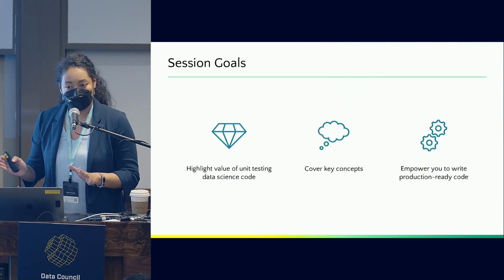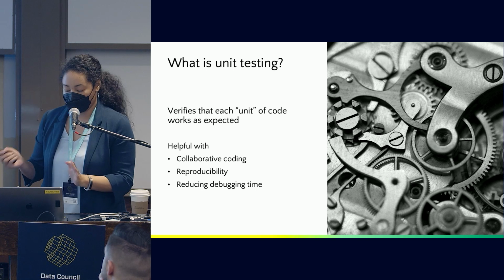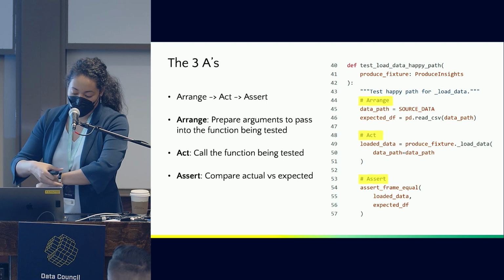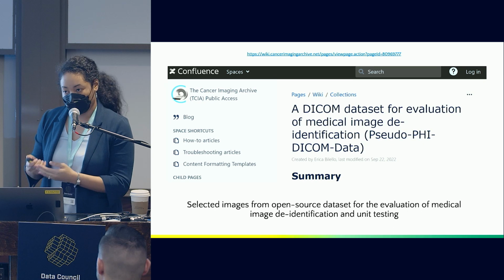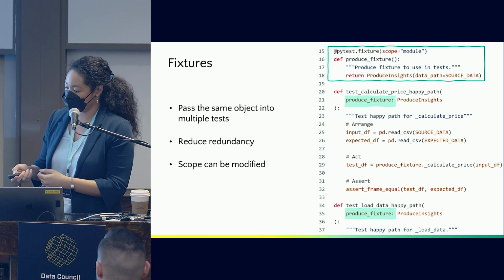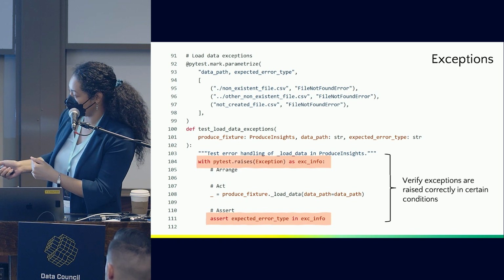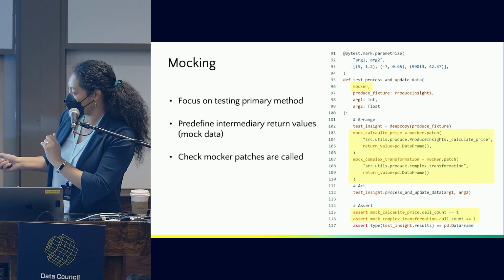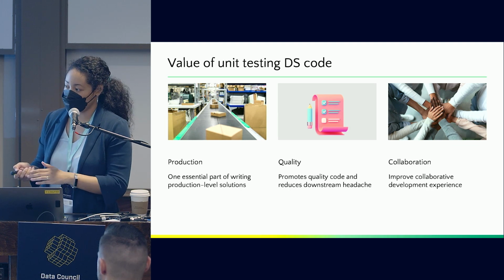Writing Unit Tests for Data Science Code | Microsoft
ABOUT THE TALK:
In Data Science, the small piece of code that you want to test also needs to take in data, training a model, or evaluating a model, but all of these steps are complicated and consist of many smaller units.

Learn from Dr. Nile Wilson her Software Engineering best practices for testing Data Science Code and some of the common scenarios for data, such as mocking calls or mocking data.

ABOUT THE SPEAKER:
Dr. Nile Wilson is a Data Scientist 2 in Industry Solutions Engineering at Microsoft, focused on developing and implementing Machine Learning solutions for enterprise customers. She has worked with interdisciplinary teams across various industries to develop production-ready data science solutions to drive business impact.